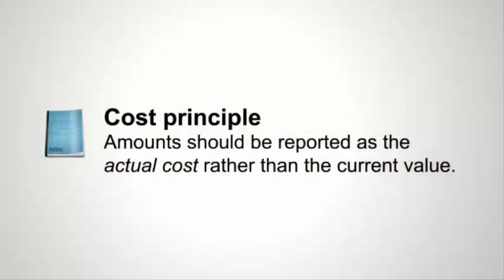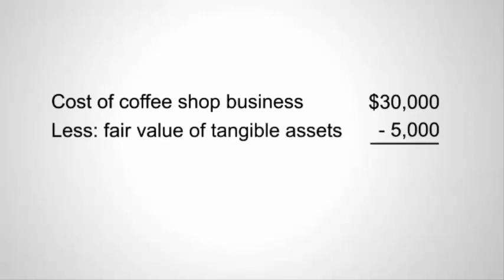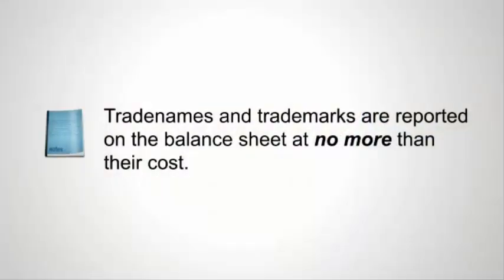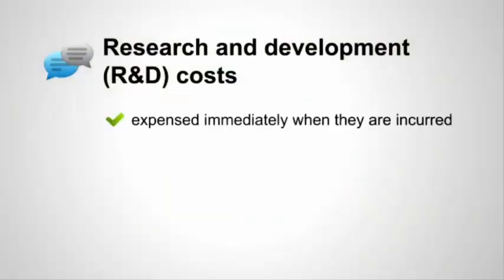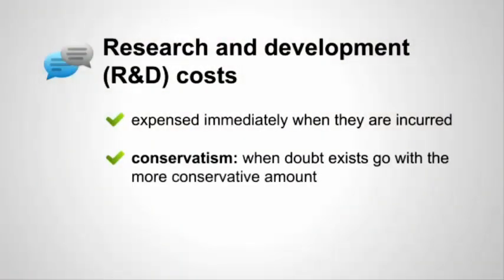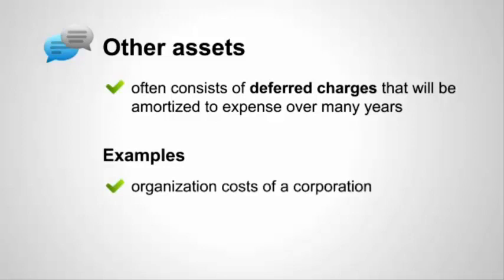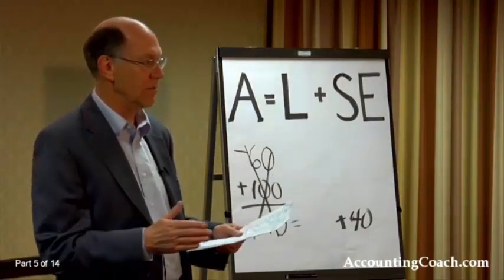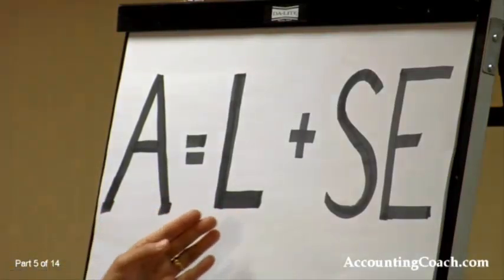الدرس الخامس من شرح القوائم الماليه - الاصول غير الملموسة والاصول الاخرى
Other Assets & intangible assets
Financial statement

- شرح اعداد القوائم المالية باللغة الانجليزيه
متاح خيار الترجمه الى العربيه
هذا الفيديو خالص بموقع
 Harold Averkamp (CPA, MBA)المدرب
لمتابعه باقى الفيديوهات الرجاء الاشتراك فى القناه لتصلكم